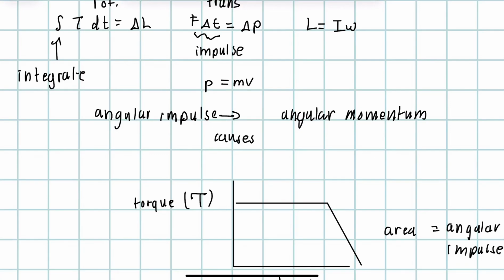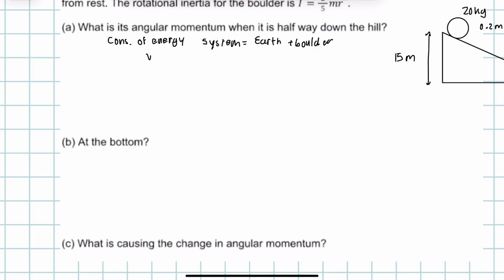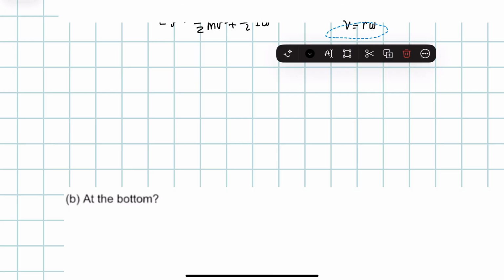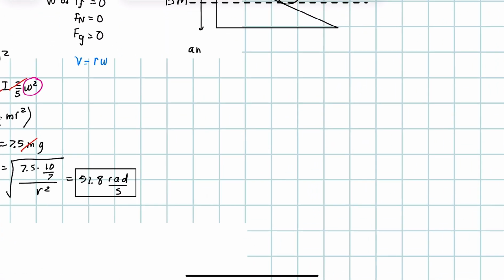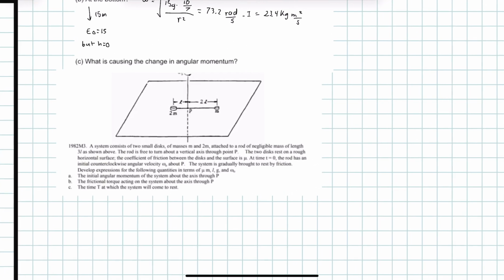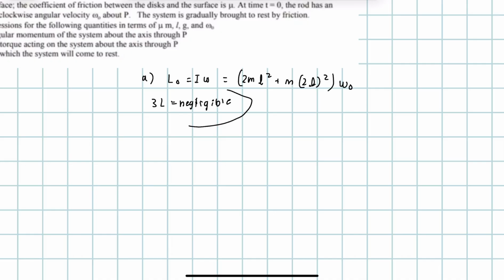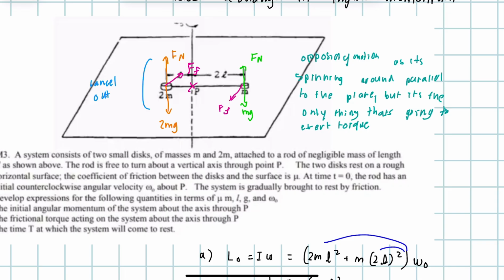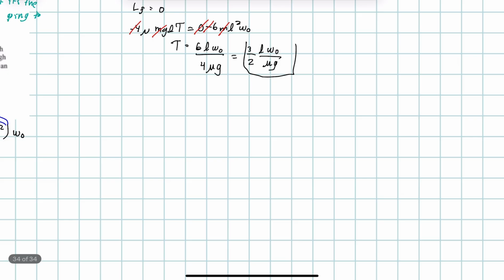Angular Impulse and Momentum